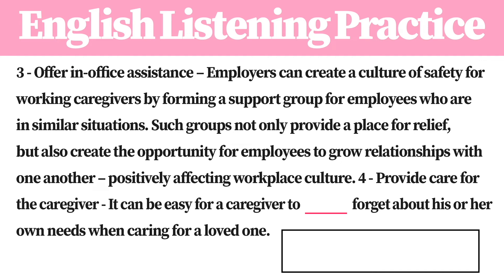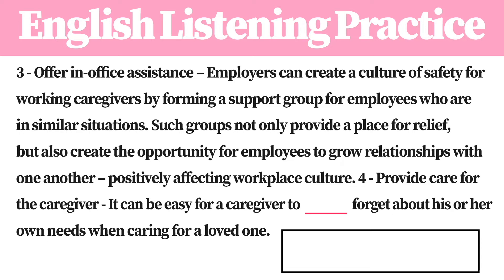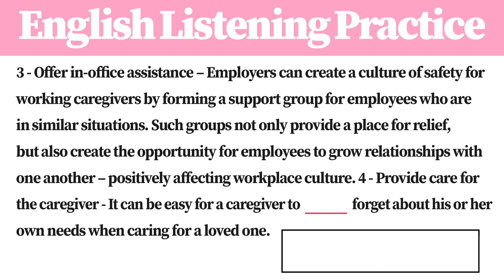[1 Minute] English Listening Practice V1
Let's fill the blank space with a word !
English, Anglais, Englisch, ingles, inglês, английский язык, अंग्रेज़ी, 잉글랜드 사람, ภาษาอังกฤษ, Bahasa inggris, 英語,
Speaking, parole, Reden, oratoria, ato de falar, Говорящий, बोला जा रहा है, تكلم, 말하기, การพูด, การปราศรัย, Berbicara, スピーキング,
Listening, l' écoute, das Hören, la escucha, a ação de escutar, прослушивание, सुनना, استماع, 귀를 기울임, การคอยฟัง, pendengaran,リスニング,